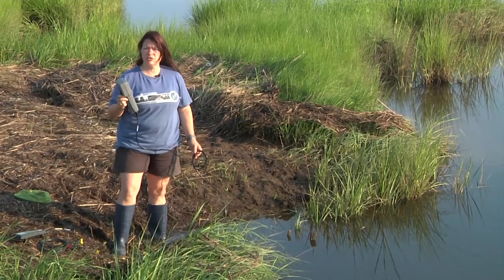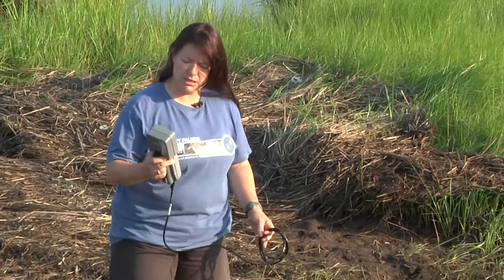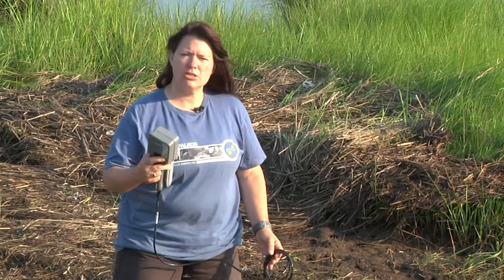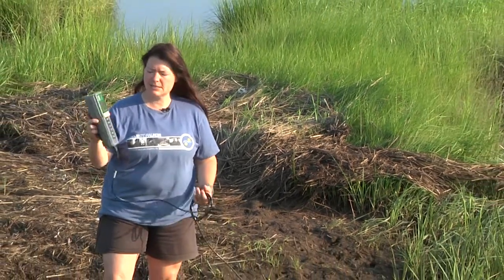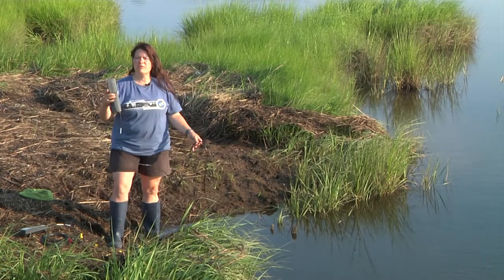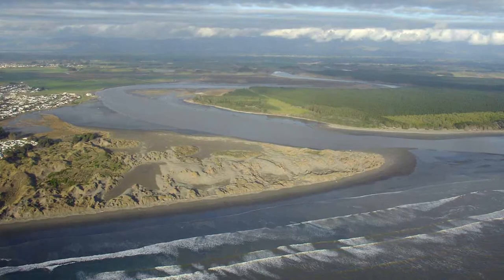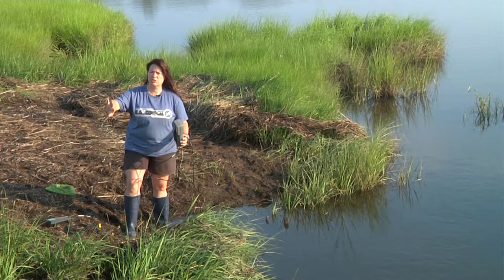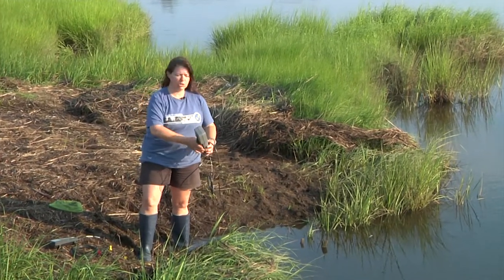Measuring Oxygen and Salinity in Folgers Marsh: Away from Ocean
Sarah Oktay, PhD